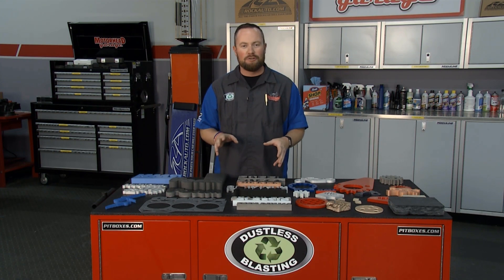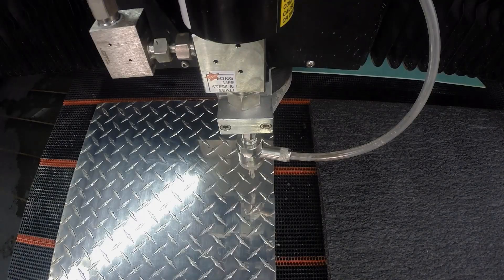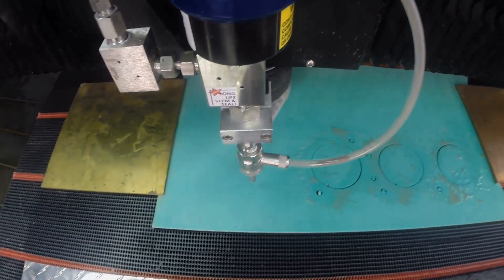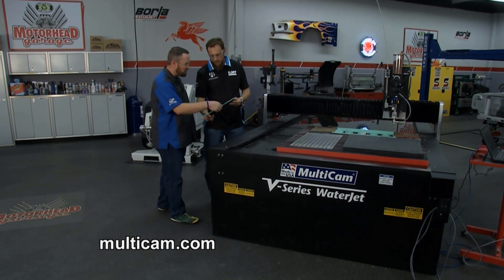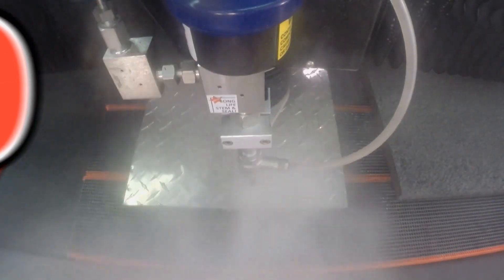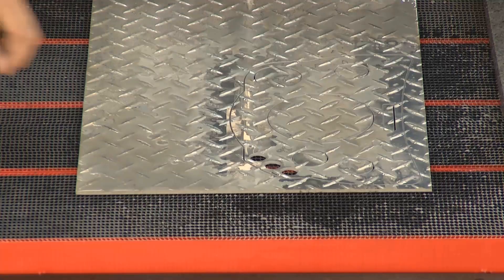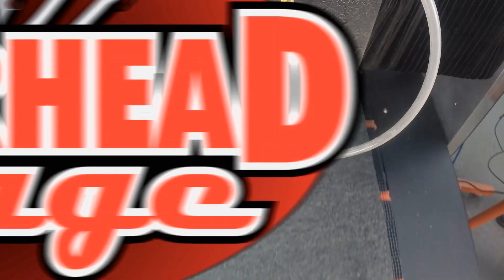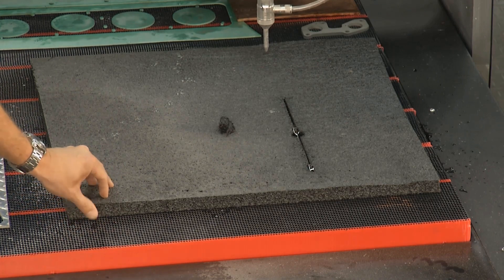Motorhead Garage - MultiCam/KMT Waterjet Segment 1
Featured in Motorhead Garage, MultiCam's V-Series Waterjet utilizes a KMT pump to cut a variety of materials precisely and quickly. to learn more about the V-Series' capabilities.